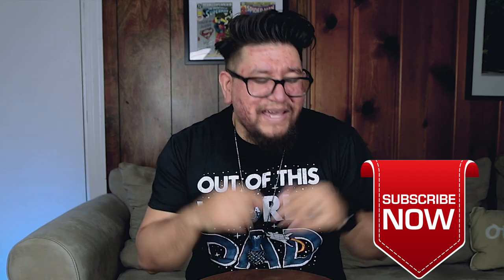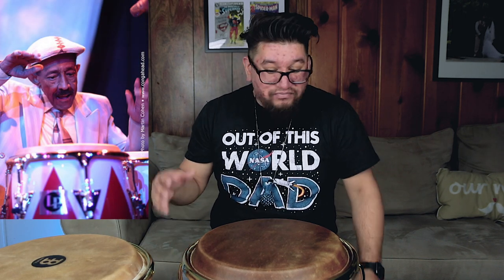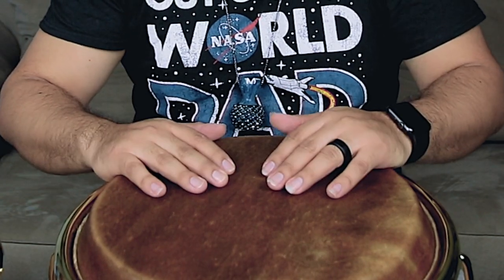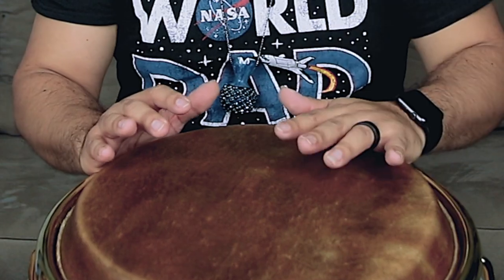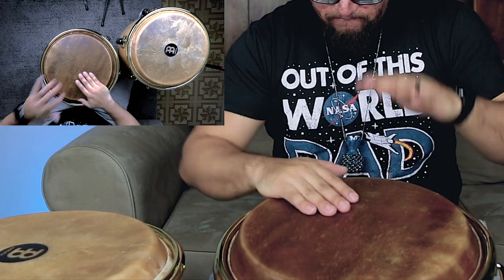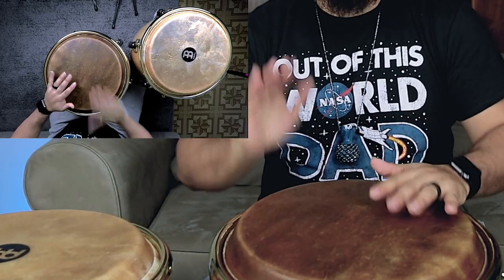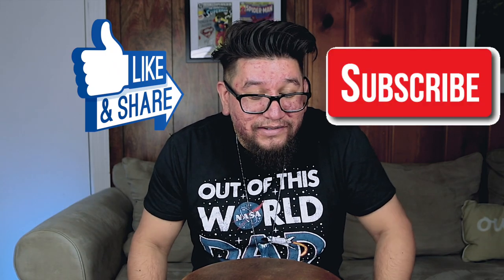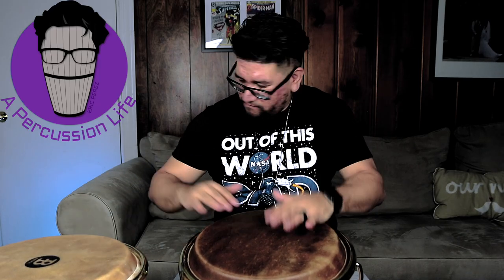How To Do A Modern Patato Style Tumbao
IT'S TUTORIAL THURSDAYS!!!

So today, we're talking about a modern variation of a Patato Style Tumbao.
I do this with a lot of respect to what Patato gave us through his genius... This approach just presents it in a modern way to be used in more modern style music. Patato= The G.O.A.T. (Greatest Of All Time)... well at least one of them haha

*Tutorial Starts at 3:23

My Camera

My Cheap Mic

InEarz- IE-P350